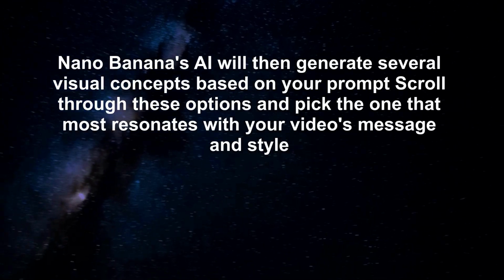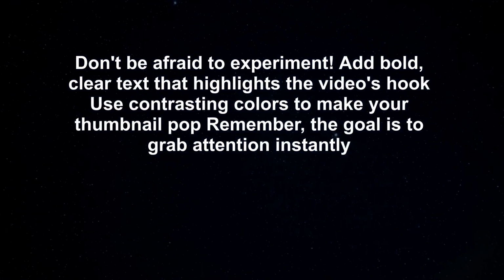How to Use Nano Banana for Youtube Thumbnail - Julia'sTutorials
How to Use Nano Banana for Youtube Thumbnail: Design compelling and click-worthy YouTube thumbnails effortlessly using Nano Banana, leveraging its AI-powered features to create eye-catching visuals that attract viewers and boost your video's visibility on the platform.

00:00 Intro
00:07 Signing Up or Logging In
00:15 Creating a New Thumbnail with AI
00:26 Prompt to Design
00:43 Describing Your Video
00:57 Generating Thumbnail Concepts
01:09 Selecting a Concept
01:18 Refining Your Thumbnail
01:34 Adding Text and Customization
01:51 Experimenting for Impact
02:01 Downloading Your Masterpiece